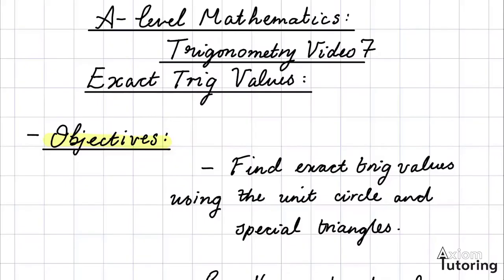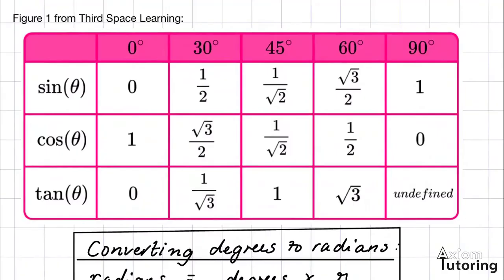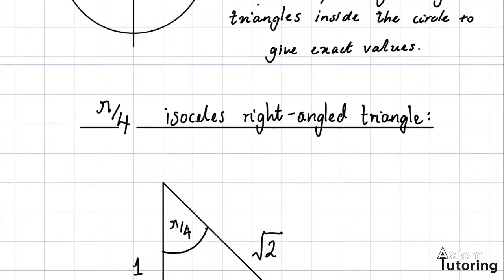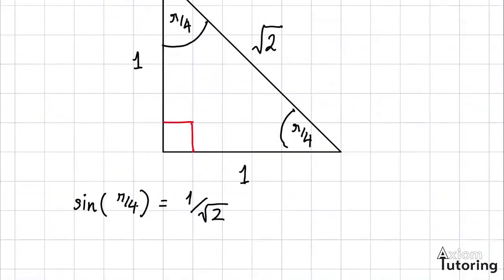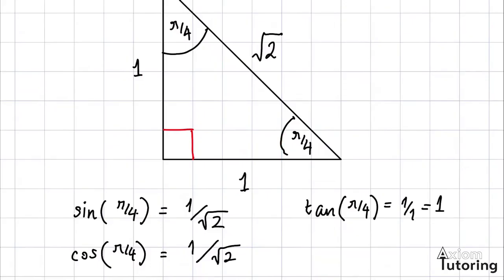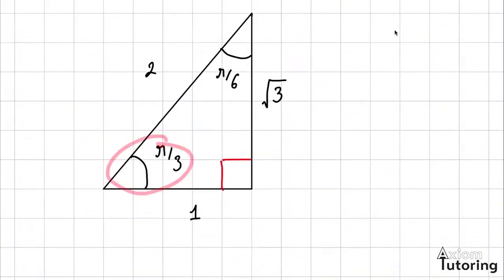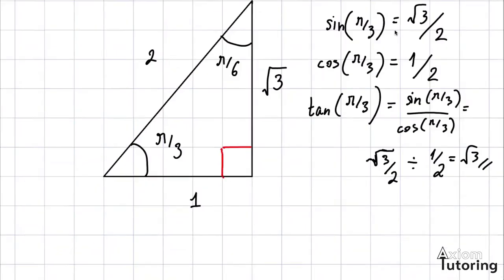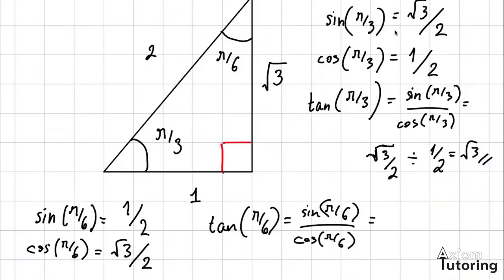8 A level Maths Trigonometry Exact Trig Values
This video explains how to find exact trigonometric values using the unit circle and special triangles. We'll cover recalling exact values for key angles in radians: 0, pi/6, pi/4, pi/3, and pi/2. Understanding these values is crucial for solving trigonometric equations, proving identities, and avoiding calculator rounding errors. The tutorial walks through deriving these values from a right-angled isosceles triangle and a 30-60-90 triangle. And visit AxiomTutoring.com to find a tutor tailored to your needs.